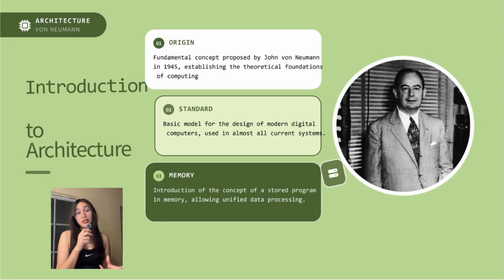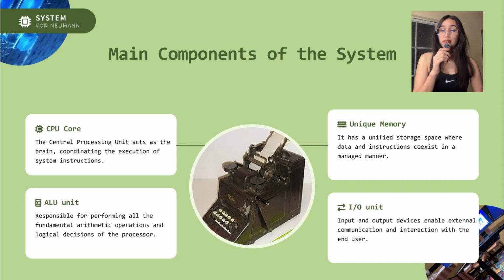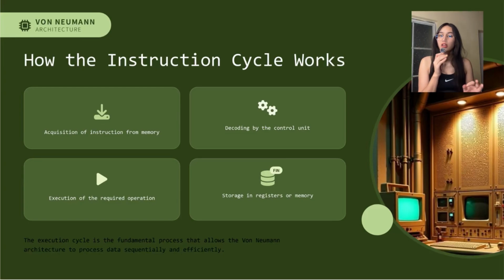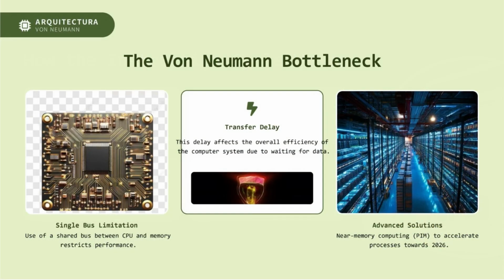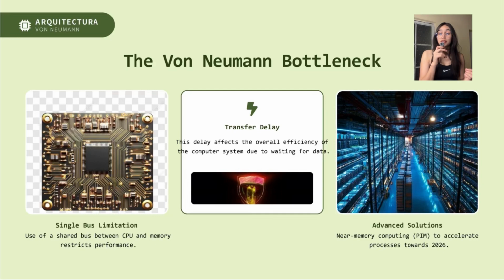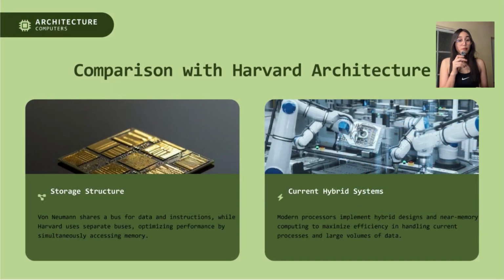Von Neumann’s Architecture